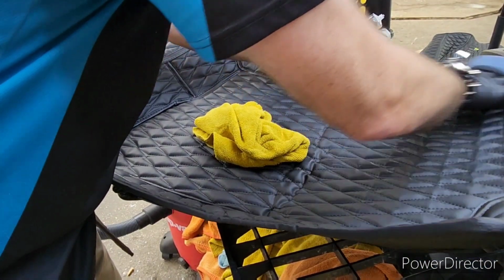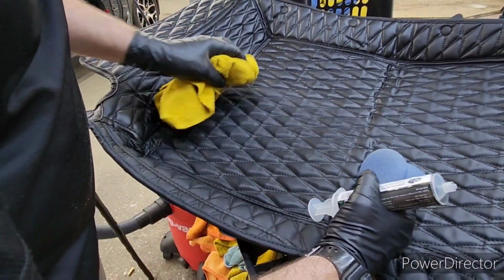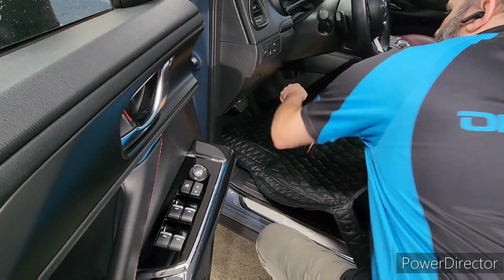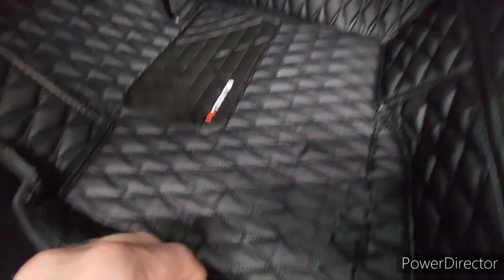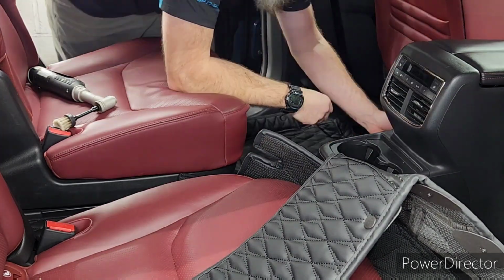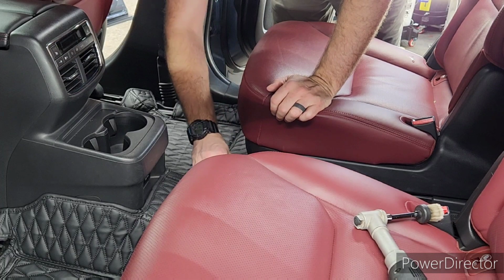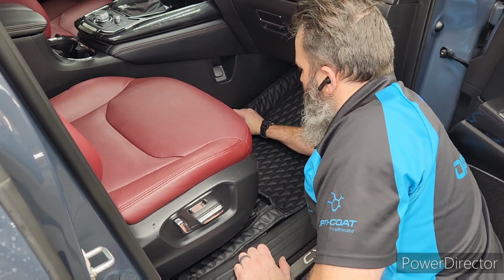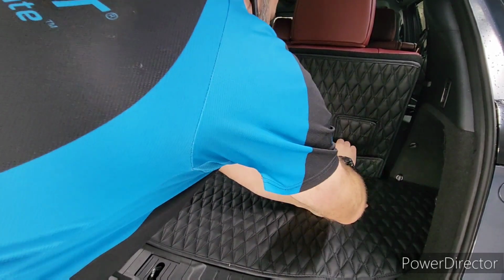Premium Leather Floor Mats